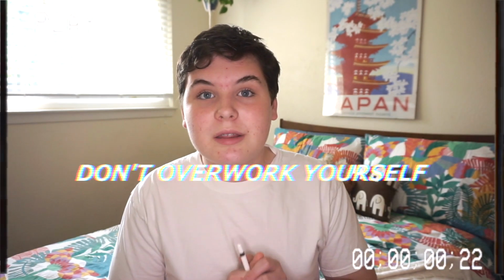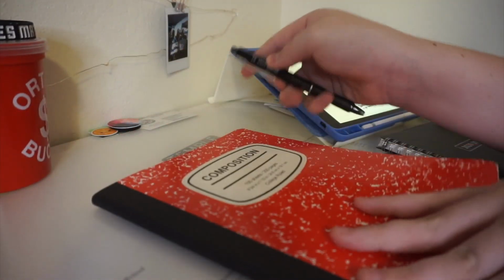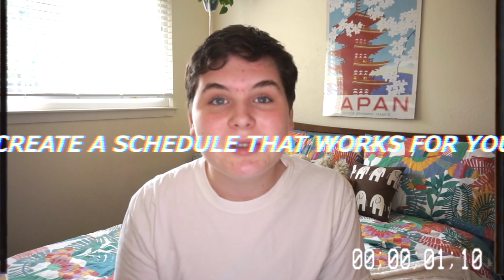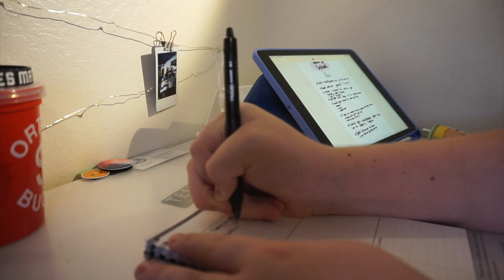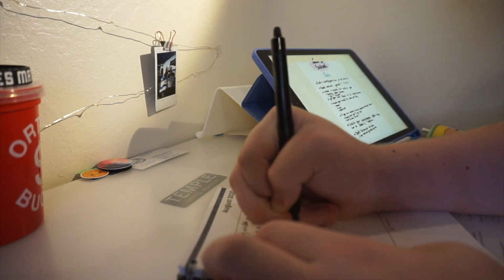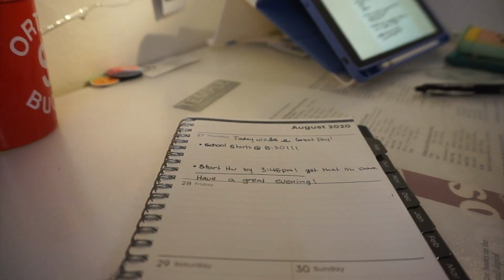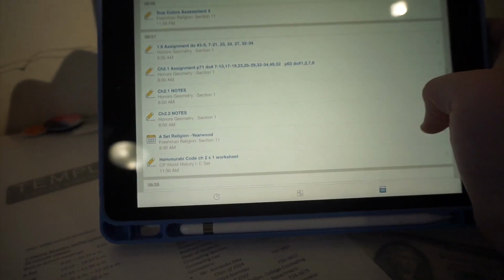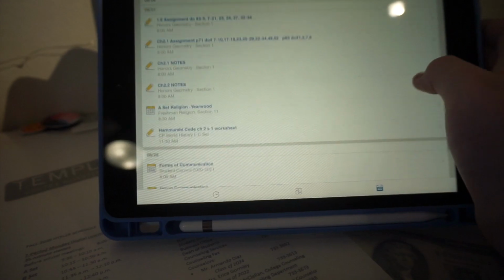Back To Online School Tips 2020⎟How To Be Successful In School⎟And Mental Health Tips!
In today's video, I wanted to film a back to school tips 2020: Online Edition! I think this video has many very helpful tips! I know many of these tips have helped me at least! I also cover mental health in this video so if that triggers you please click off! I hope you guys enjoyed it! I love yall and I will see yall next Friday @ 7:00am PST!

✰FAQ✰
○ What Grade Are You In? : I'm In 9th Grade
○ How Old Are You? : I'm 14 Years Old
○ What Camera Do You Use? : Sony A5000